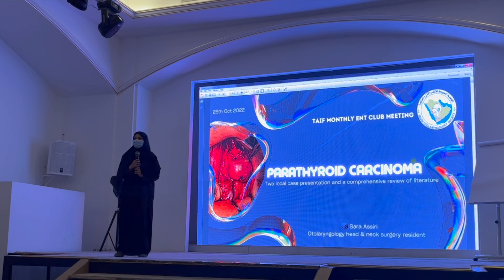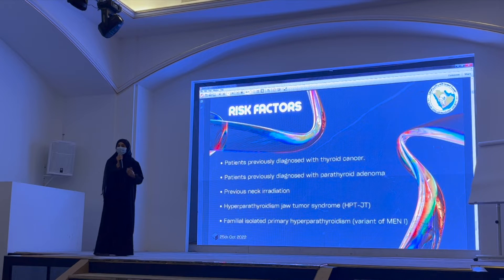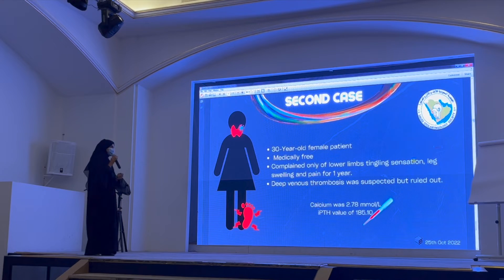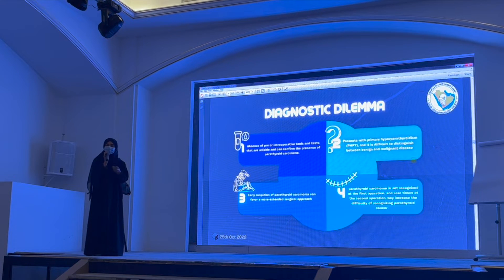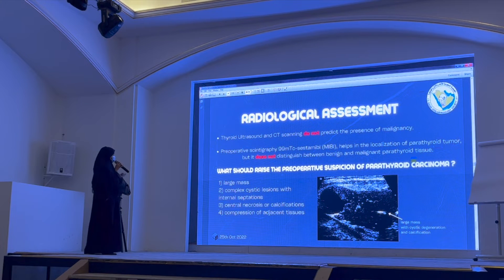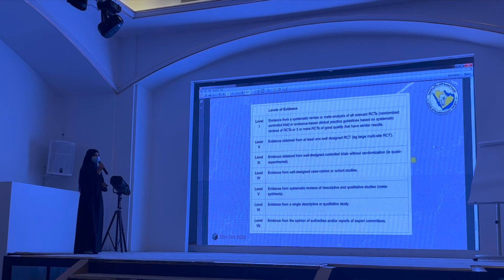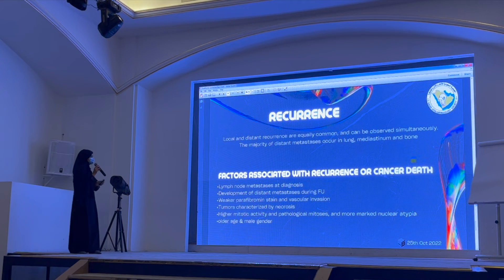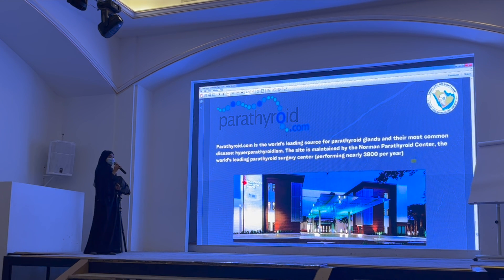Parathyroid carcinoma - Taif Monthly ENT club meeting